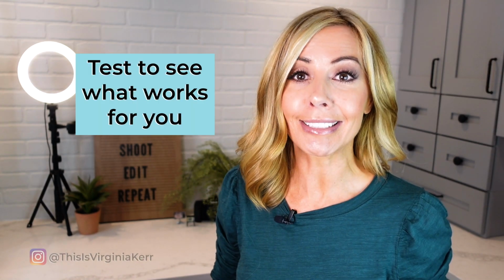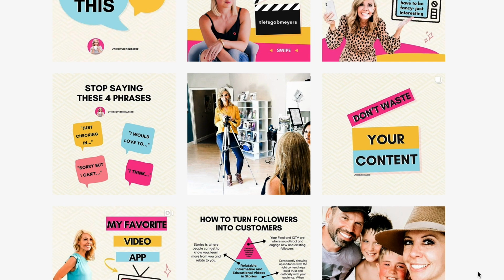The BEST Organic Instagram Growth HACKS to Grow Your Instagram in 2021!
This step by step tutorial is the best organic growth hacks to grow your Instagram in 2021!  I'm going to show you how to grow on Instagram, how to get Instagram followers and some of my favorite Instagram growth hacks that have allowed me to grow my Instagram fast in the past year!  You are going to get my GO - TO Instagram growth strategy in today's video!

//LEARN ABOUT MY COURSE
OR JOIN THIS IS VIDEO SCHOOL